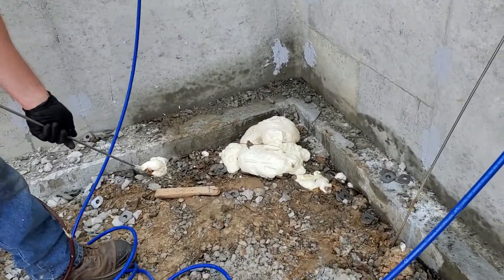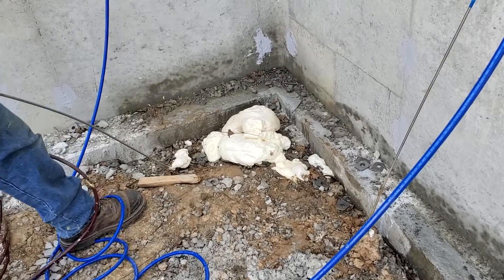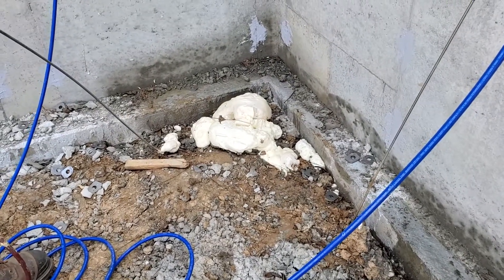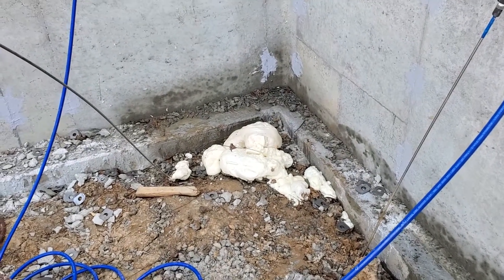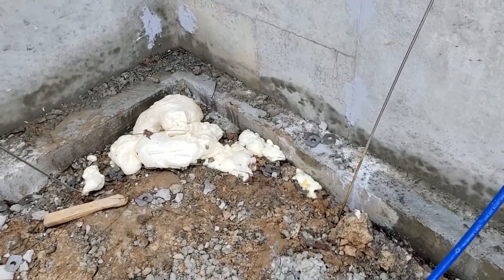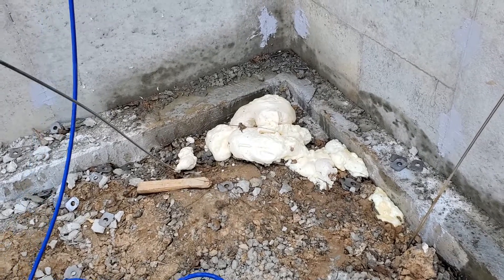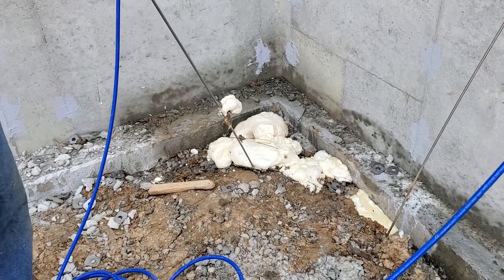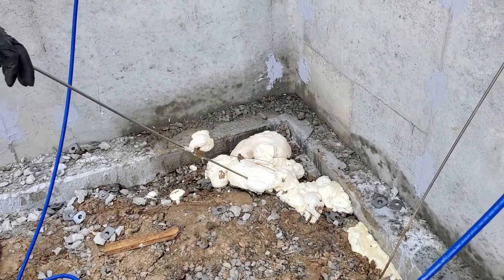Soil Stabilization / Polyurethane Footings / Piers - UGG / STL Polyjack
We were asked by a builder of this custom home to stabilize and strengthen the soil below this new foundation as he and the owner had found several soft soil areas with high sand content below and at the footings. We injected a water activated polyurethane resin into the soil to permeate the soil and create an additional supporting structure out of the weak soil itself. After injection the resin impregnates the soft sandy soil to create a solid high density mass that can sustain significantly more weight than before. This last for the life of the structure above it and does not add any significant weight to the soil (about 36lbs from 3 gallons after expansion and cure). We injected to create roughly 36" x 36" x 36" deep piers every 30" inches below the footings the entire perimeter. This was done in one days time with no delay in construction for the builder.  We use this same material to stabilize soil behind seawalls and fill voids.